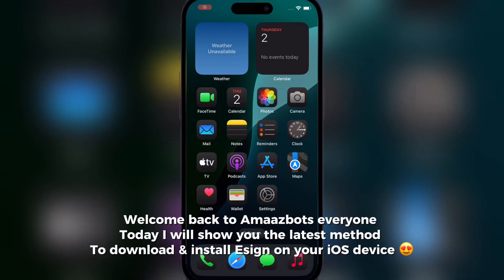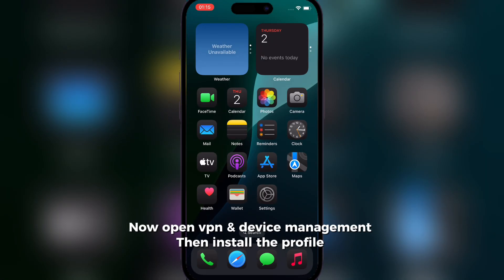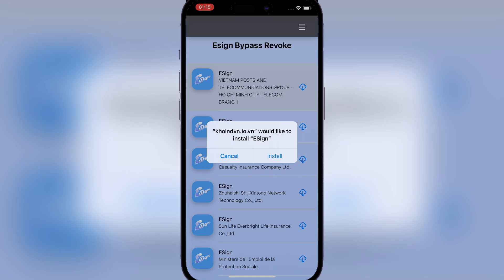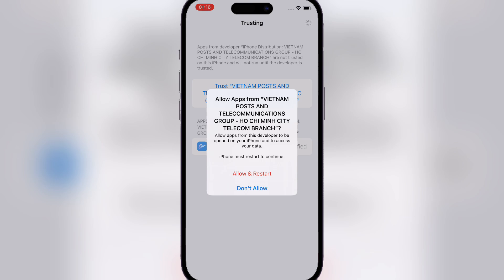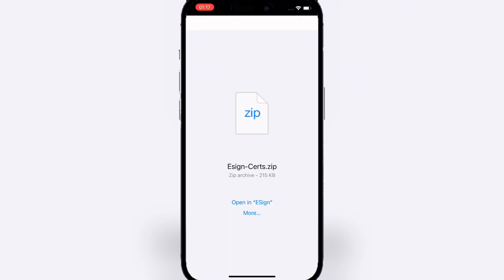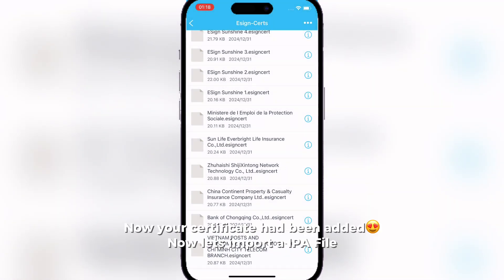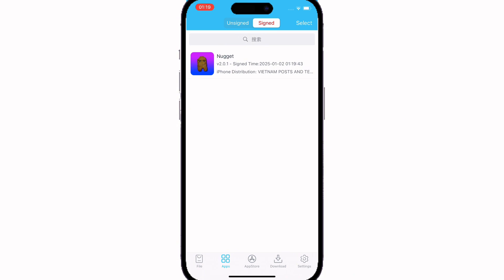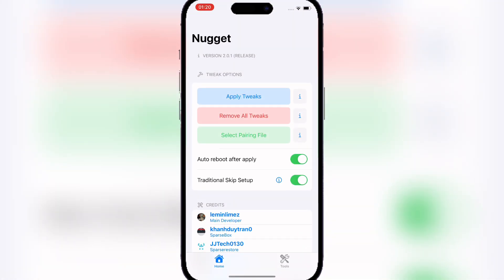Install Latest Esign for iOS! | Install IPA Files on iPhone & iPad without PC & jailbreak no revoke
Learn how to install IPA files on your iPhone or iPad without a PC or jailbreak, and enjoy no revoke with the updated Esign method for iOS. In this tutorial, we'll show you how to download and install the latest version of Esign on your iOS device, including iOS 17 and iOS 16, using the amaazbots method. This method allows for easy app signing and sideloading of IPA files, making it possible to install Esign on your iPhone or iPad without the need for a computer or jailbreak. We'll guide you through the process step-by-step, so you can enjoy installing IPA files on your device without any hassle. Whether you have an iPhone or iPad, this updated Esign method is perfect for you. So, what are you waiting for? Watch now and learn how to install Esign on your iOS device today!

esign ios